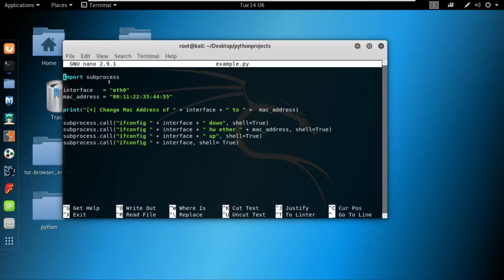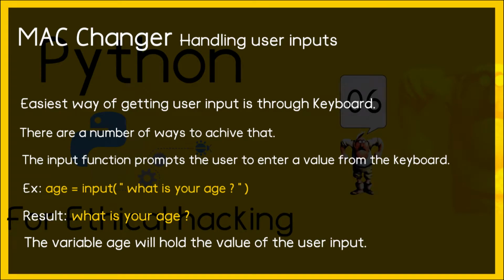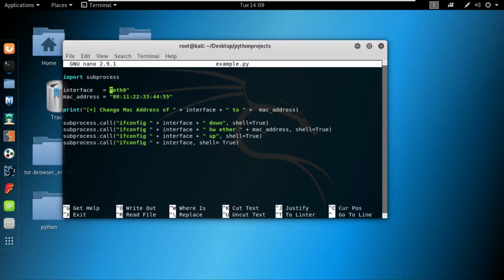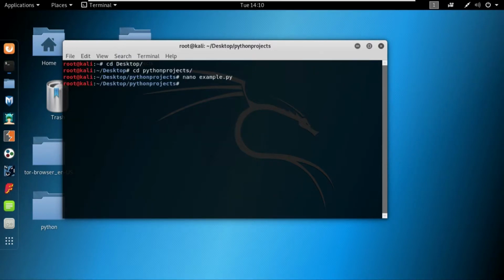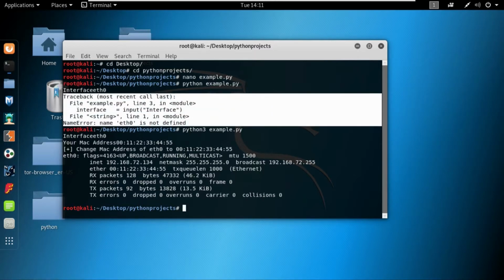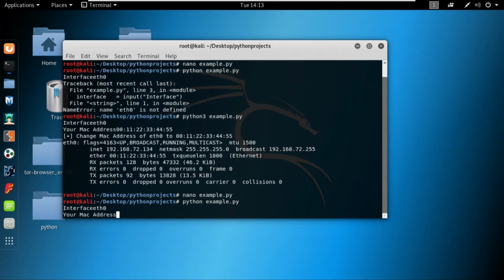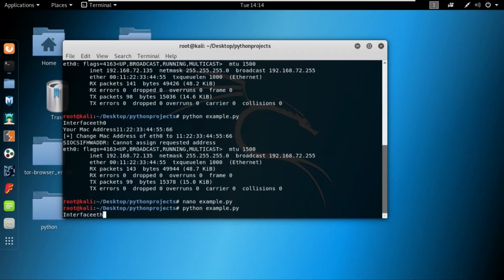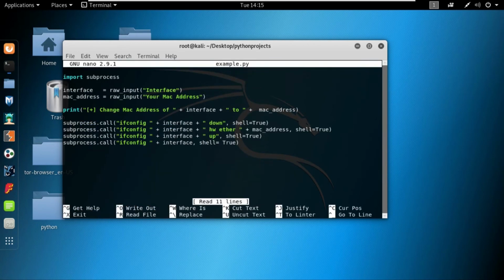Getting Input From User by using Input function - Python Basics - Python for Ethical Hackers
Hello there in this video you will learn how to get inputs from user using the input function from user so we will work with the mac changer program again as we are working with from last few video and in this video we will make it more dynamic and more usefull for the user..